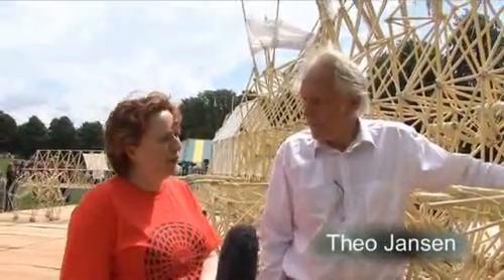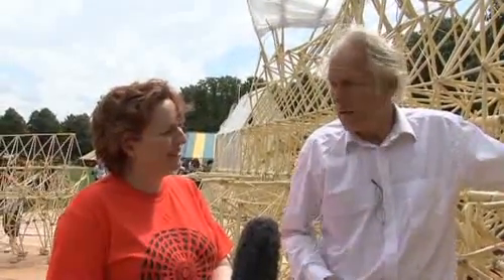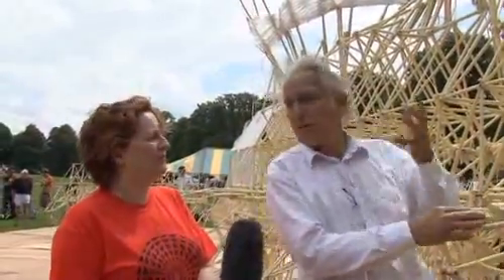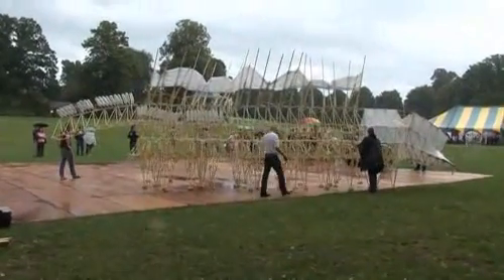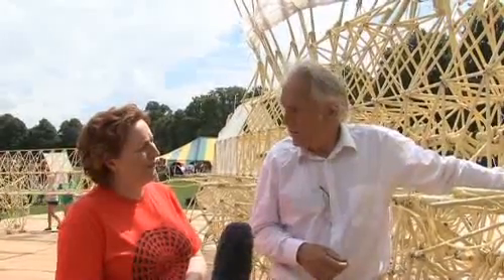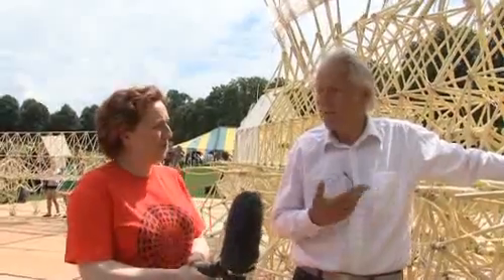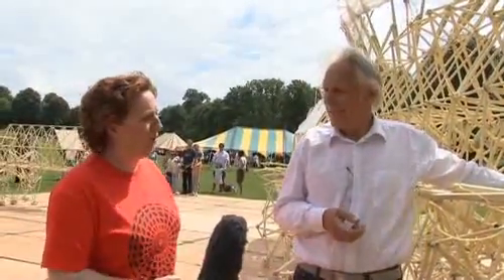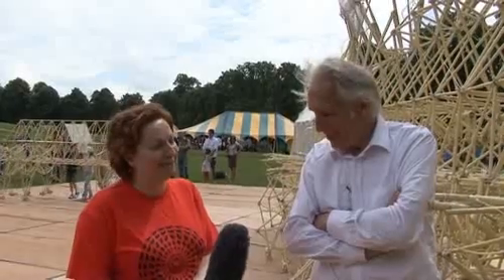Interview with Theo Jansen at Shift Time Festival Shrewsbury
Theo Jansen talks to Lorna Green about his wonderful Umerus walking sculpture at the Shrewsbury Shif Time festival on 4 July 2009